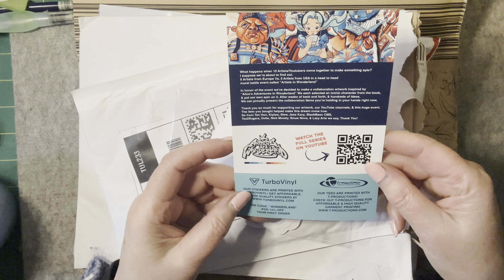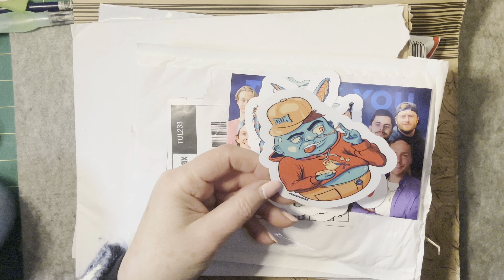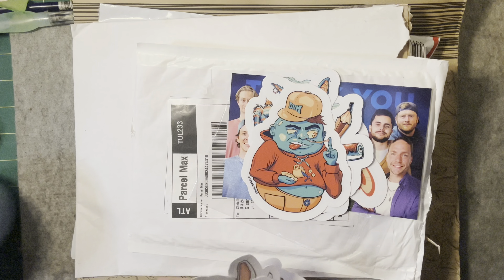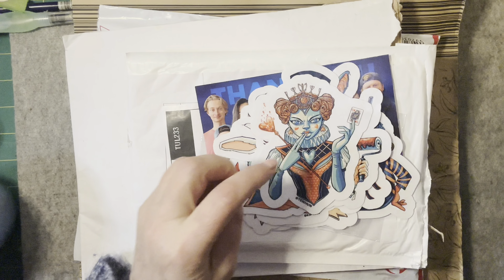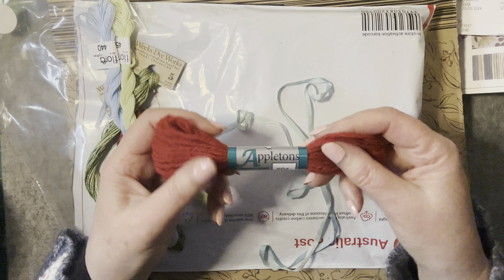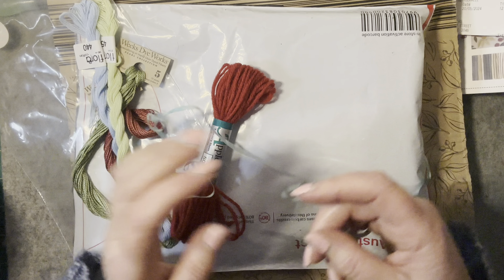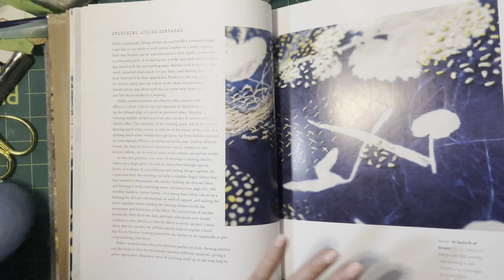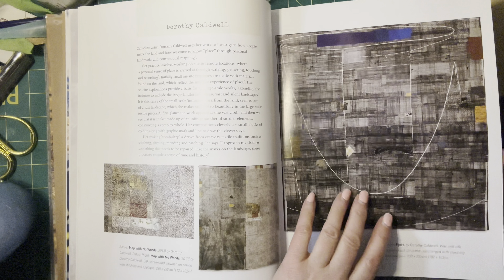Thrifty Thursday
Lovely things from op shop
And
Some orders I forgot about

Digi kits and journal or embroidery items available: Etsy shop